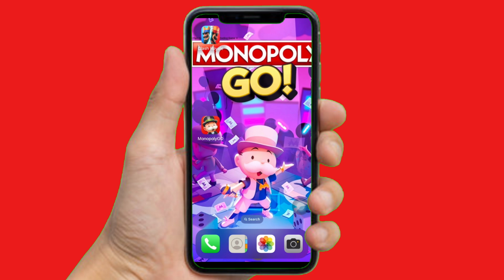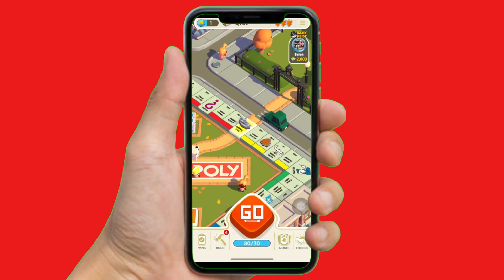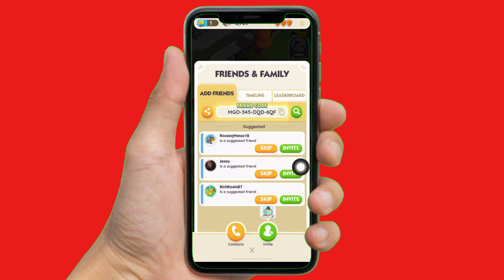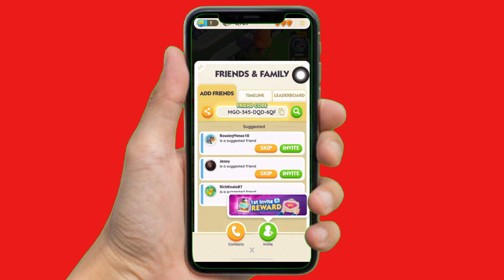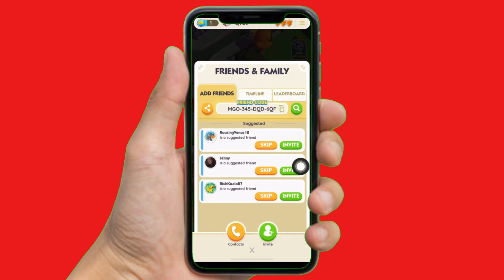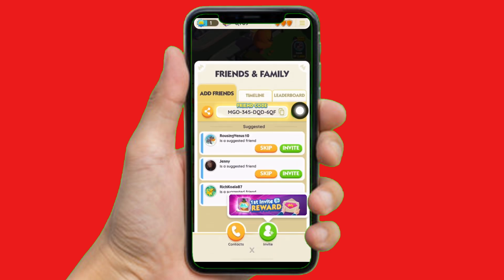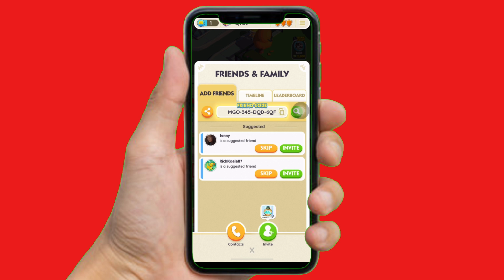How to Add New Friends in Monopoly Go 2025?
Looking to add new friends in Monopoly Go? This easy-to-follow tutorial will show you exactly how to send and accept friend requests in Monopoly Go. Whether you want to play with friends or grow your in-game network, we’ll guide you through the best ways to connect with new players.

👉 Learn how to find and add new friends in Monopoly Go using links, Facebook, and other methods. With just a few taps, you can expand your Monopoly crew and enjoy the game together.

🎬 Watch till the end to make sure your friends are successfully added!